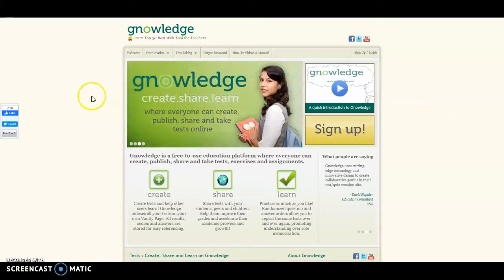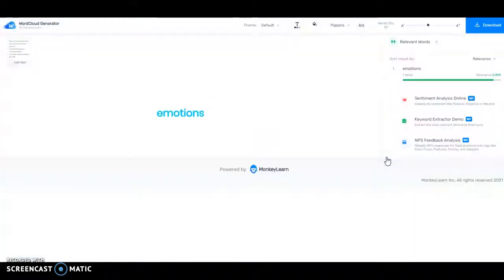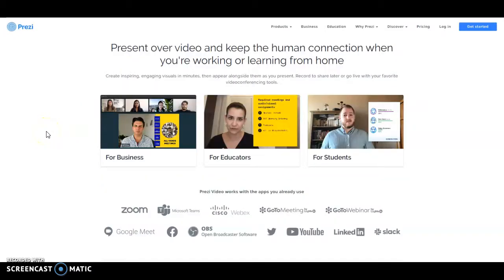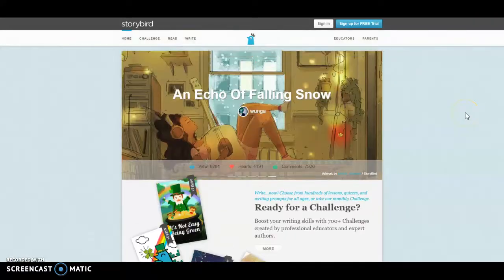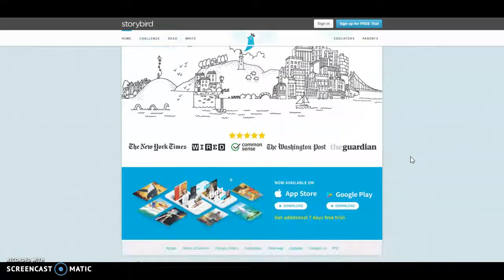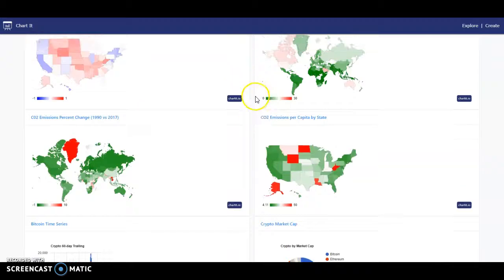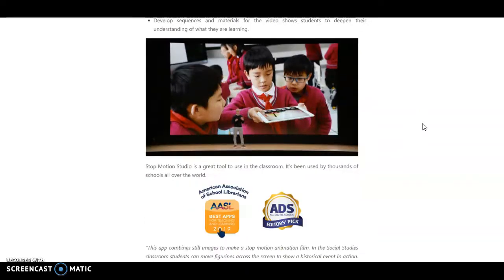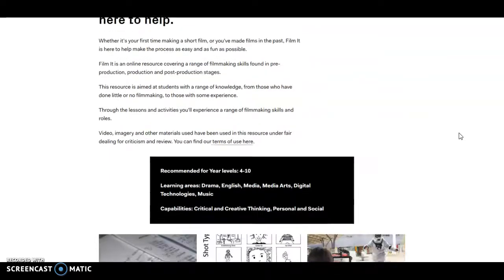Top Ten Web 2.0 Tools